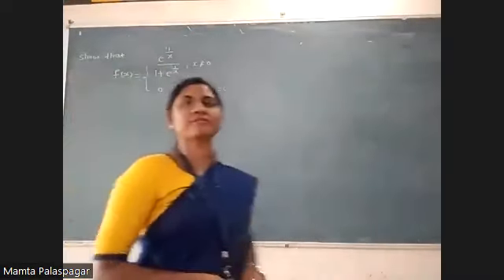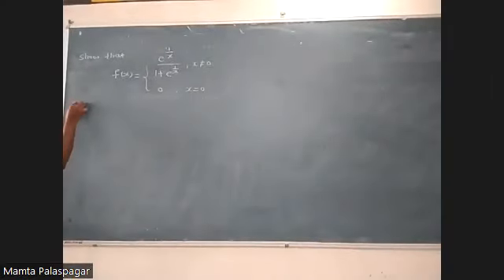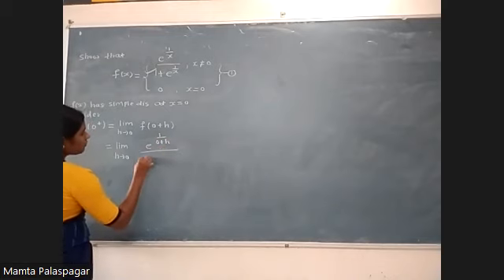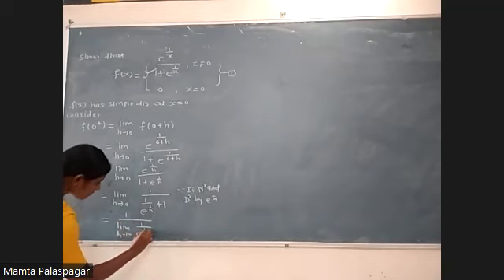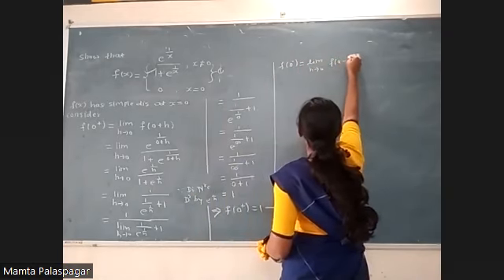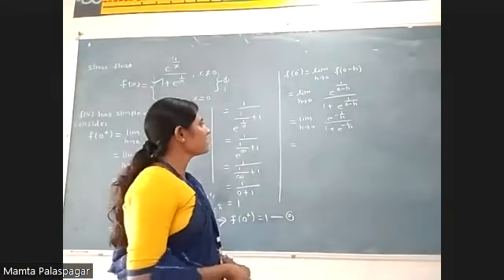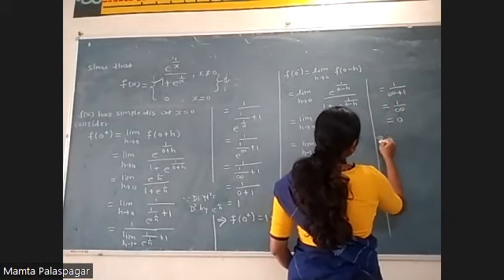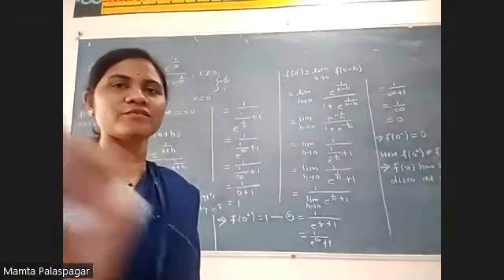1 example on discontinuity